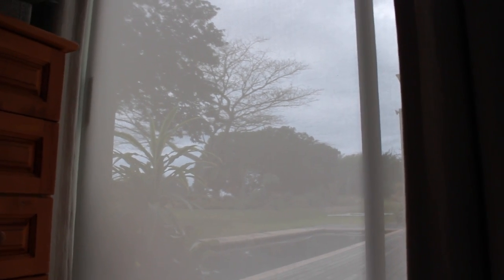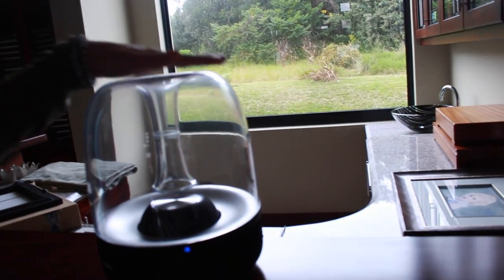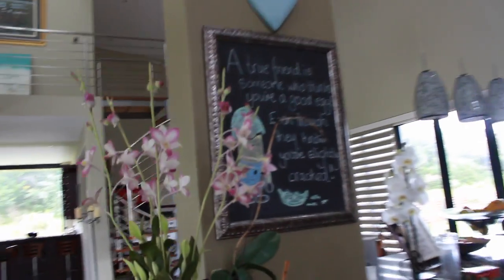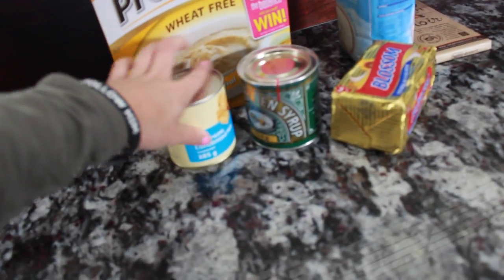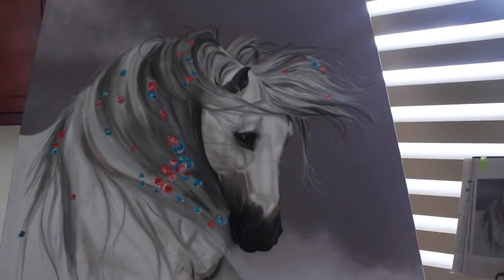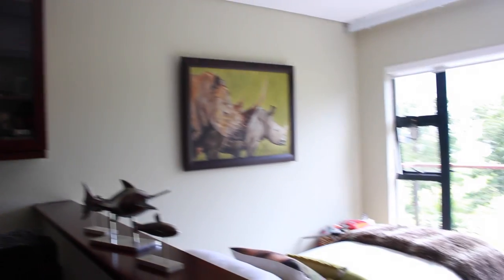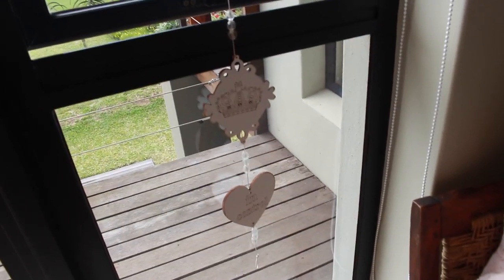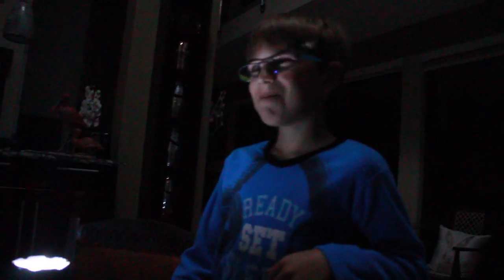House Tour and POWERCUT | My Trip to South Africa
So the title basically says it all. So sorry for the late upload!
Hope you all enjoy the tour and well, just the random power cut at the end.